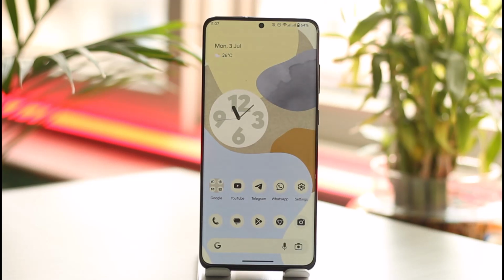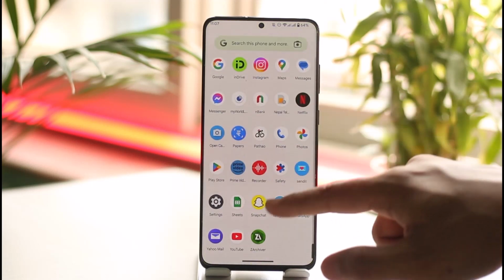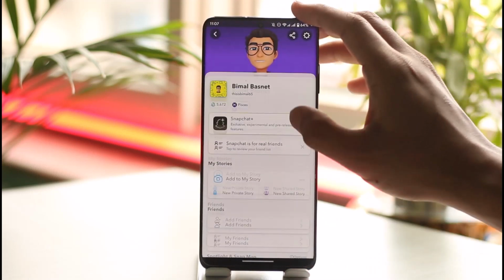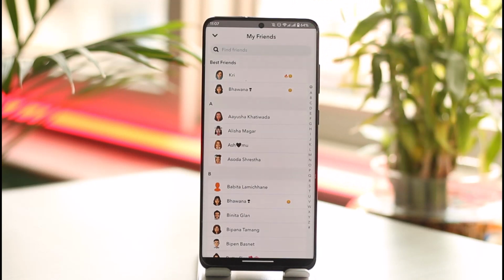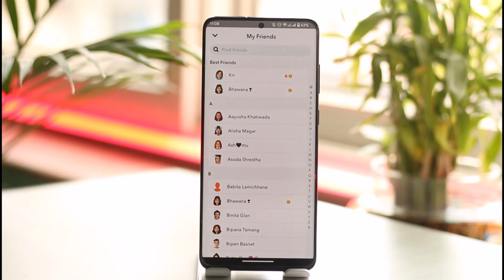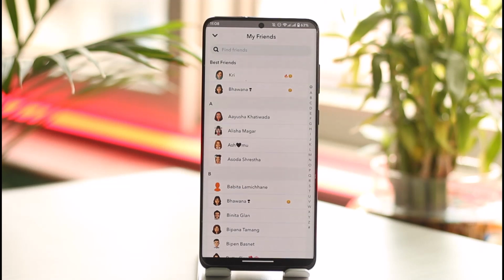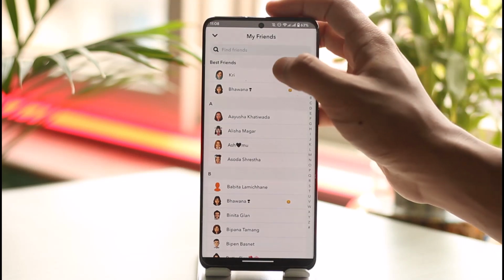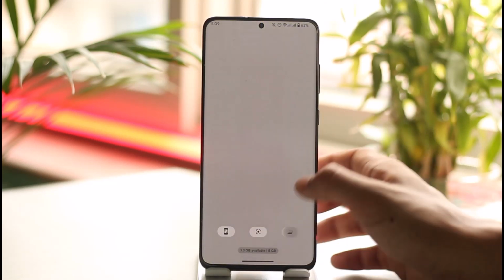Get Someone Off Your Best Friend List on Snapchat !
In this tutorial video, I am simply going to show you how you can get someone off your best friends list on Snapchat.

~Chapters:
0:00 Introduction
0:12 Understanding the Algorithm
0:46 Remove Someone from Best Friends
1:29 Conclusion